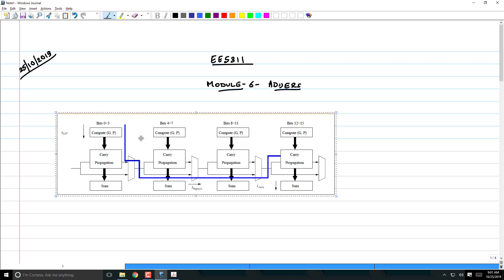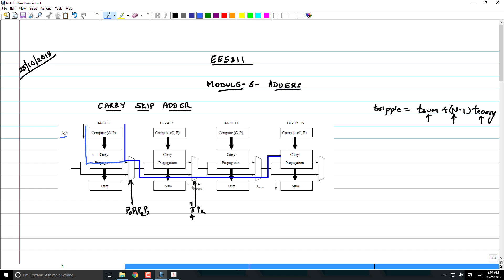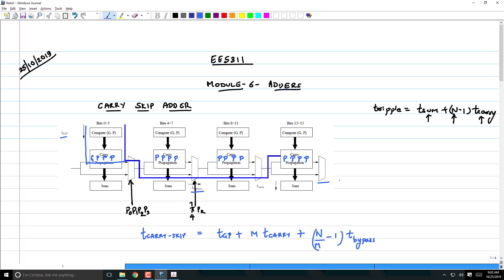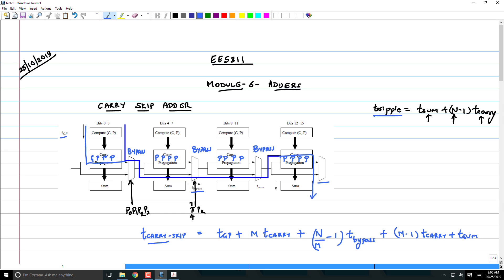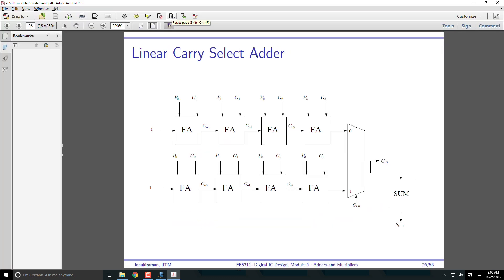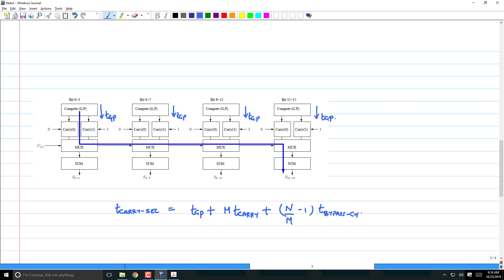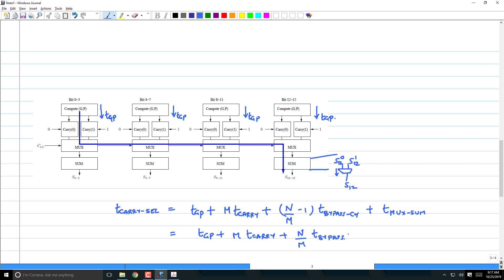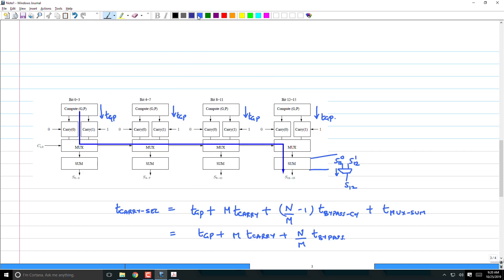AM5 - Carry Select Adder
Carry Select Adder